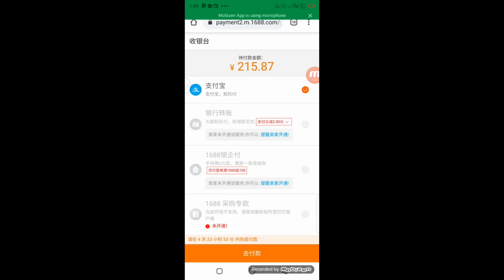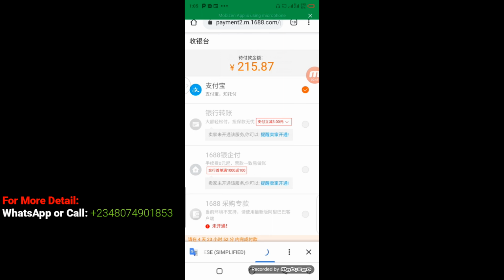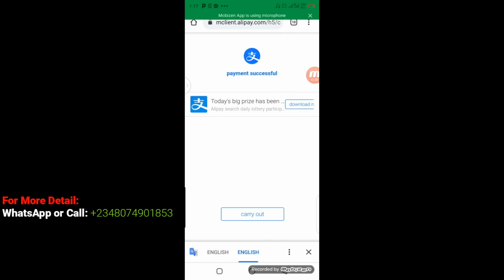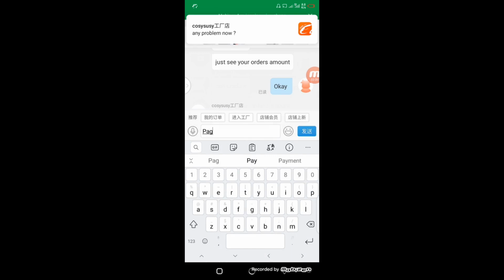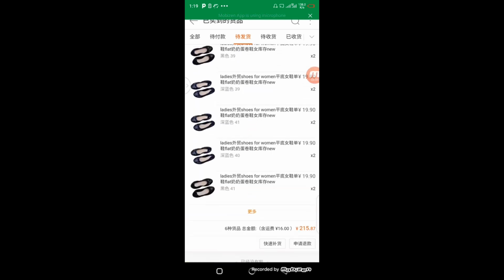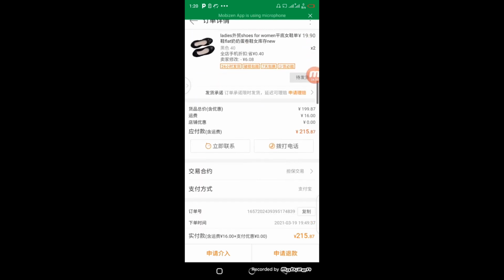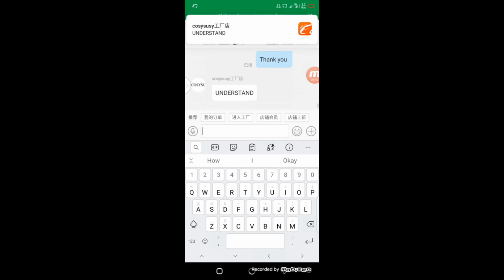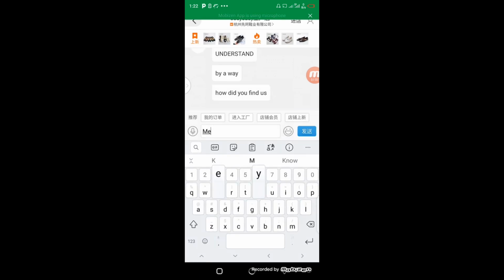FROM Start To Finish How To PLACE Order on 1688 Part 3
Dear viewers
This video was made to teach step by step on how to place your order on 1688 without using any agent (PART 3)
China Importation
America Importation
Dubai Importation
Turkey Importation
Italy Importation
Malaysia Importation